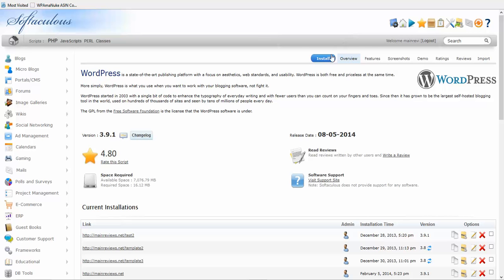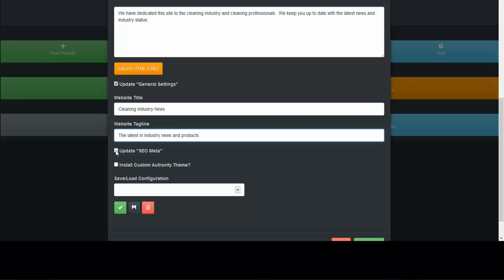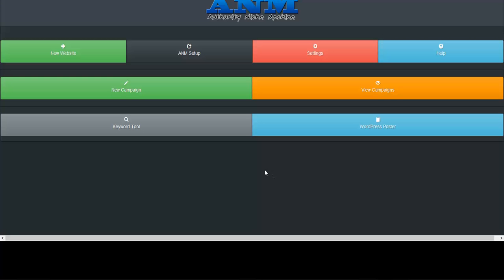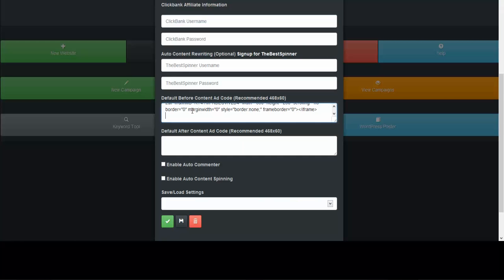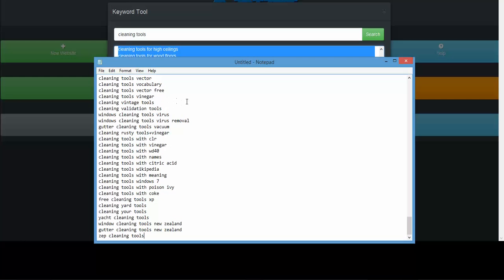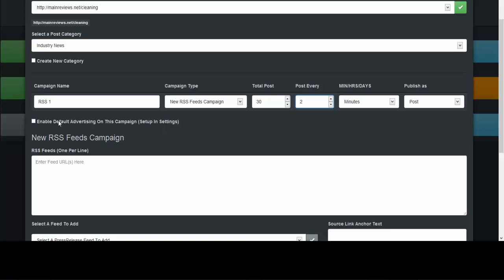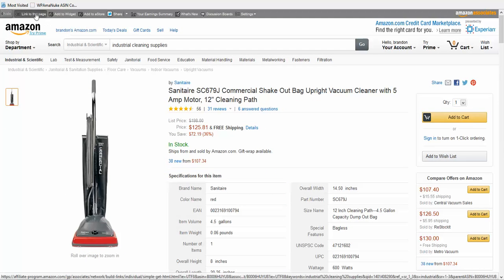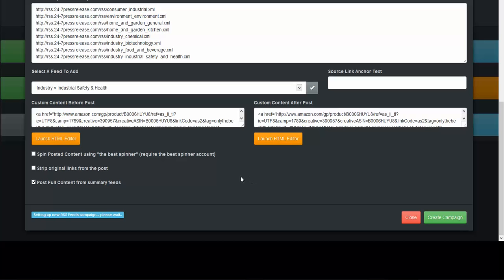ANM Cleaning Supplies Niche Project Video 1